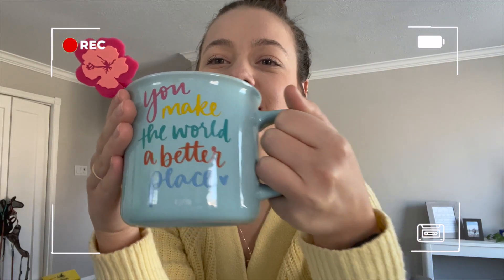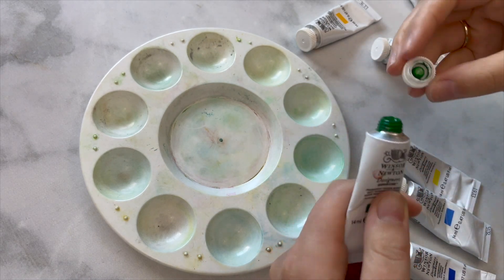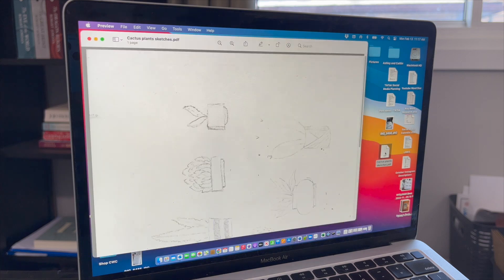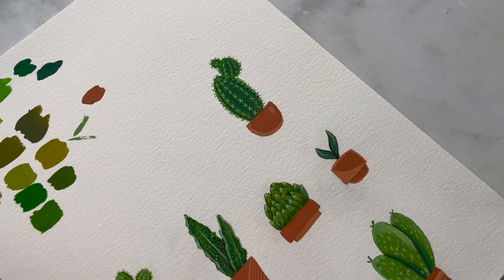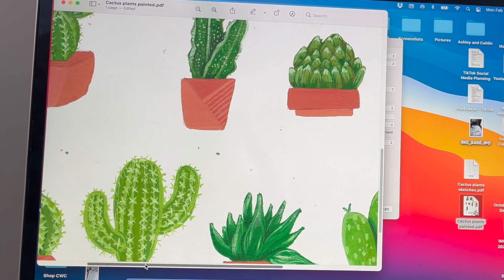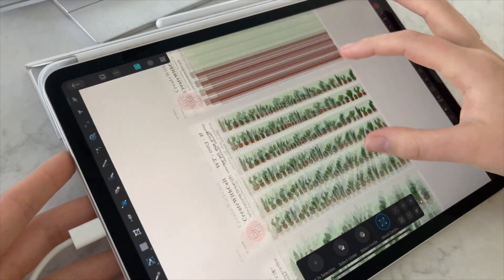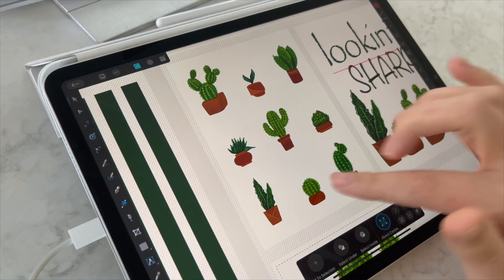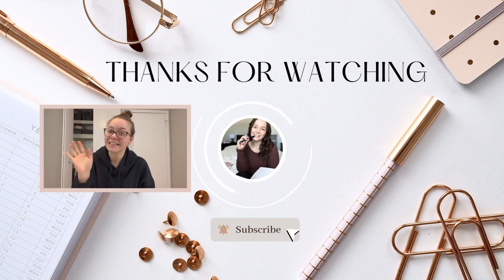Studio Vlogs #006 – creating new stickers + washi tape for March plan with me 2023 | CREATEWITHCAIT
BULLET JOURNAL SUPPLIES USED... LINKED BELOW!

Paints
Winsor & Newton Gouache Paints
Detail Brushes
Paint Pallet
Canson Watercolour Paper XL

CAMERA GEAR:
Canon Battery Pack LP-E8 – (US) (CAN)
Alta Pro 263AP Tripod – (US) (CAN)
SanDisk Memory Card 128GB – (US) (CAN)
Lighting – (US) (CAN)

This Week on ShopCreateWithCait 0:00 – 0:10
Studio Vlog Goals 0:11 – 1:34
Let’s Get To Painting! 1:35 – 5:39
Cactus Painting Done… now what? 5:40 – 6:51
Should I Do This? 6:52 – 7:47
Shop Discount! 7:48 – 9:09
My Small Business Struggle 9:10 – 10:57
Final March Plan With Me Stickers 10:58 – 12:41

When starting a sticker business the first thing you are going to want to know is the basics of creating sticker sheets. I personally LOVE using sticker for bullet journaling and printing stickers at home for you to use as well!

In this day in the life of a small business owner shop update studio vlog I am going to show how to make washi tape... specifically for my march plan with me 2023 video. I'm going to be testing new products with these cactus stickers sets by have both decorative quote sets and individual stickers.

I am SOO beyond in love with these plant themed stickers and can't wait to show me using them in my plan with me set up on Saturday

Cait

Something Similar: Studio Vlogs #004 – creating and printing new washi tape for February plan with me 2023

COME SAY HI!!

Kitchener ON
N2A 4A7